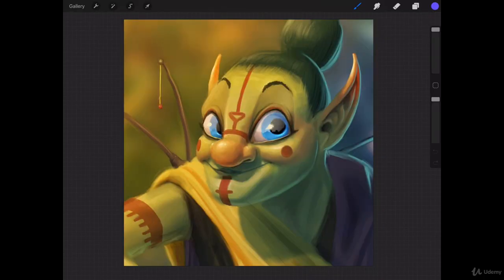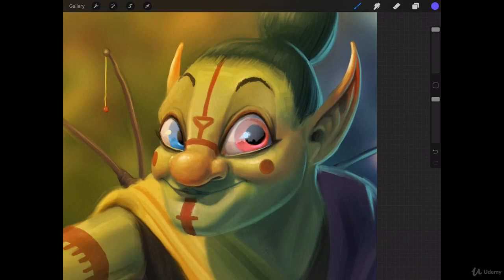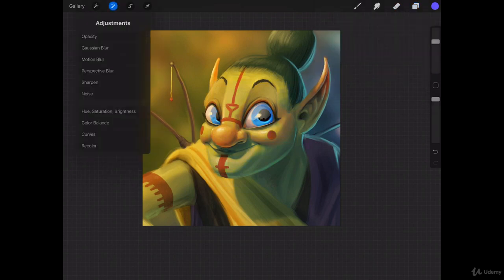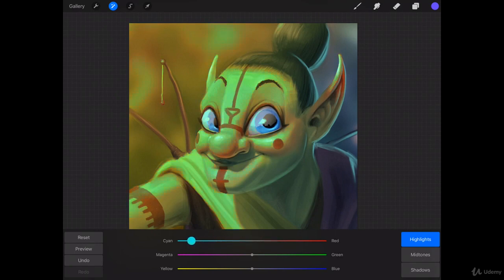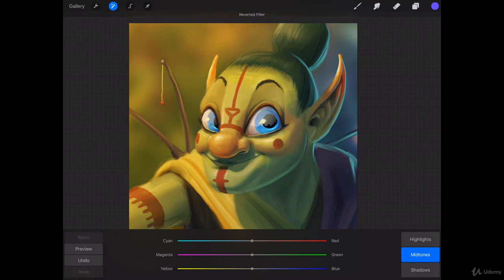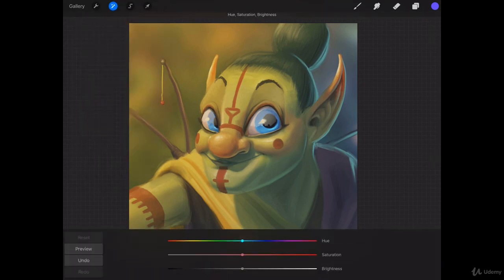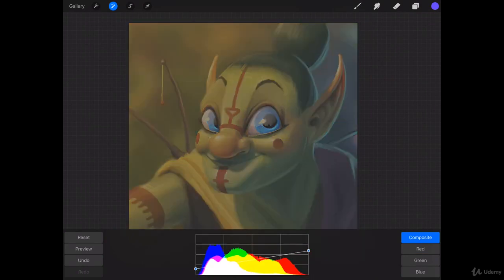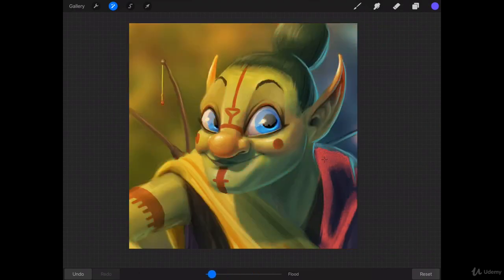2. 5 Adjustment Settings